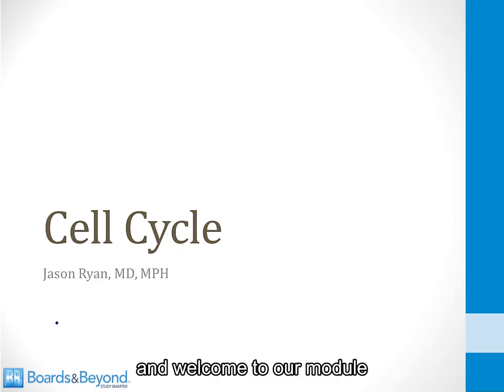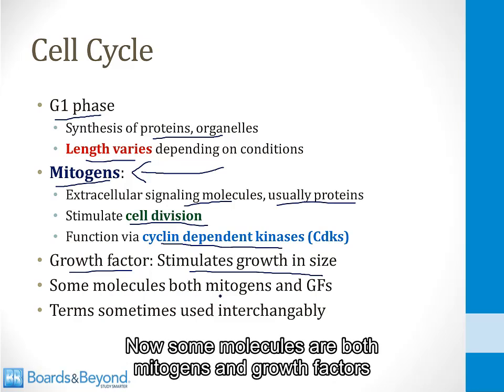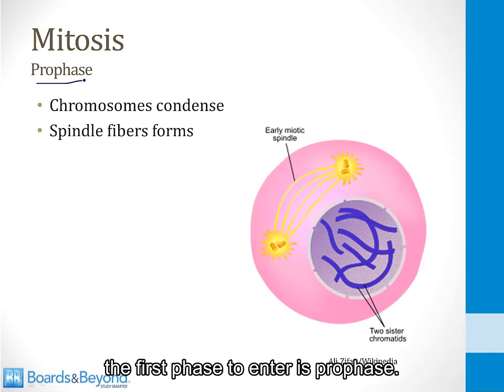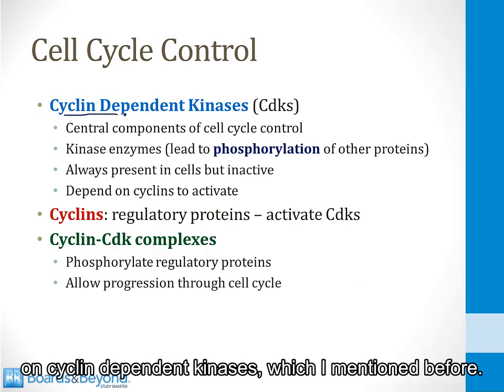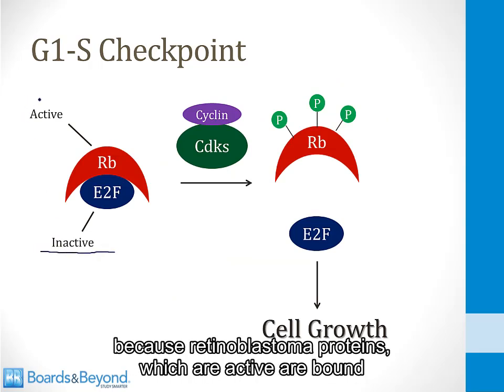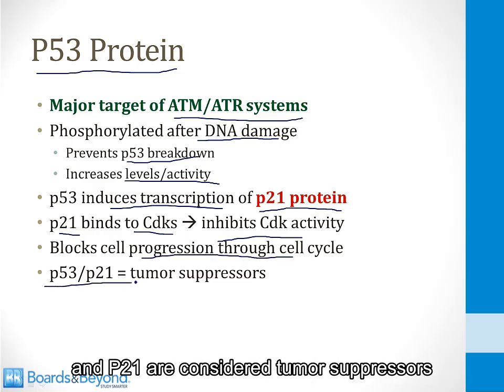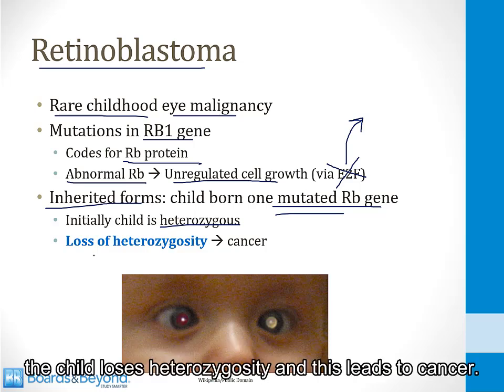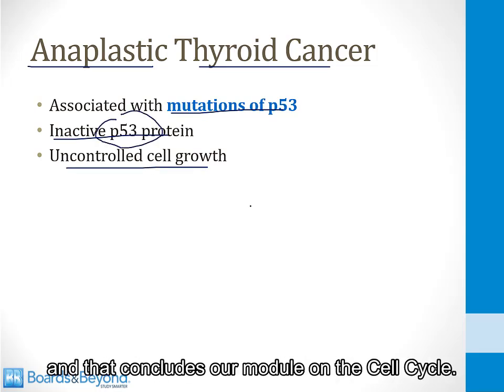Cyto 3.1 Cell Cycle